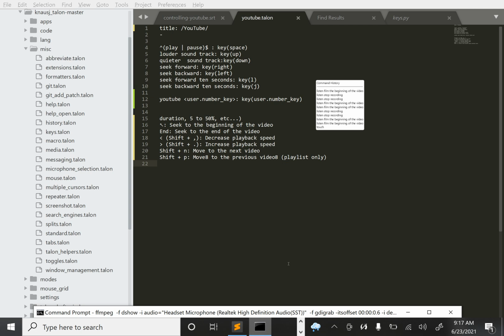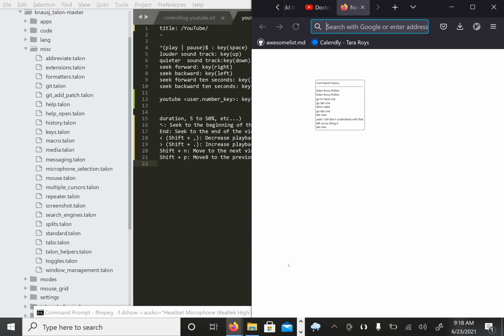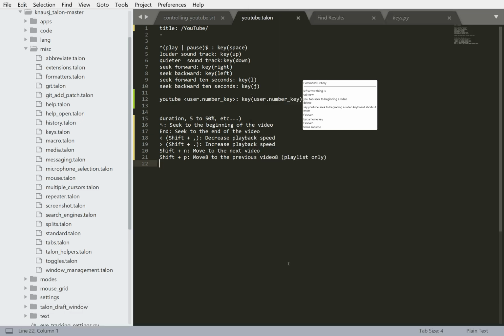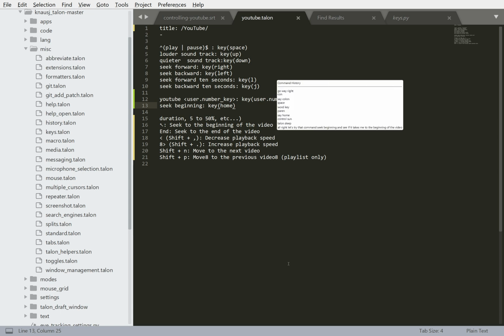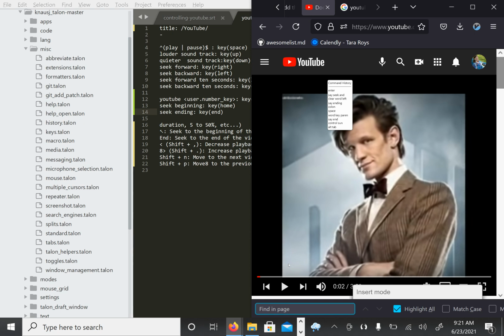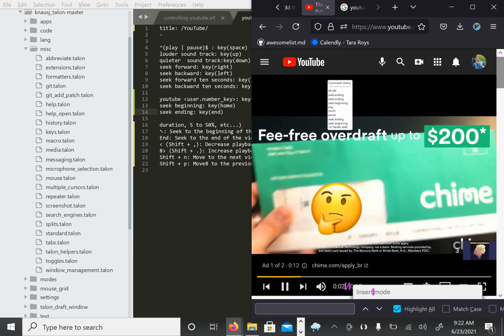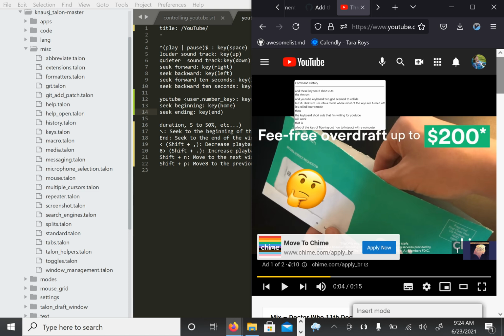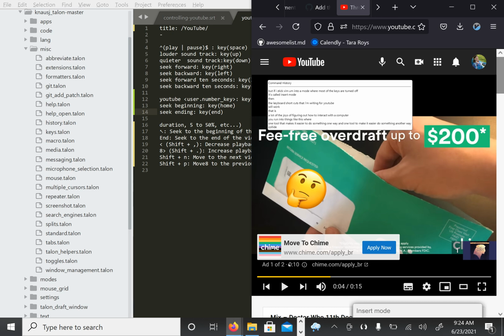Creating Voice Commands For YouTube: Skip To Beginning Or End Of Movie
This tutorial creates voice commands that skip to either the beginning or the end of a youtube video. This is a beginner level tutorial.

The final version of the file created in this set of tutorials can be found

This is part of a larger curriculum written If you are looking to hire someone to tutor you in using Talon, hire ataraxy!

If your hands work, you can type to follow along with this demonstration and only used your voice to test if the voice command works.

If your hands don't work, this tutorial includes all of the necessary commands to do this entirely hands-free.  To do so, this tutorial assumes you successfully installed Talon ) and are using the knausj talon script set ( the script set that is currently the default set of commands for Talon beginners).  If you have those two installed, all of the voice commands I am using to interact with my computer in this tutorial will work for you as well.

This demonstration is using a

- the Talon beta Talon v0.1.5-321-gf1a9 ( available for $25/mo ), although the free version available will work just as well.,
- and the version of the the knausj repo downloaded April 4, 2021  In the folder knausj_talon-master, settings.talon, imgui.scale = 3 and user.command_history_display = 3 in order to make the command history easier to read.

Talon is cross-platform and all of the Talon-specific parts of this tutorial will work on Linux or MacOS computers.  The windows specific keyboard shortcuts will NOT work.